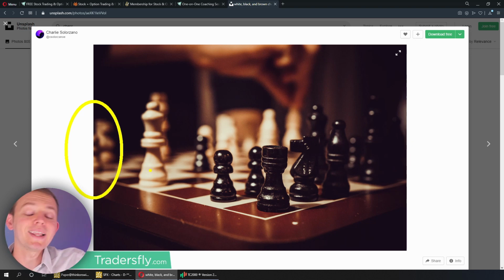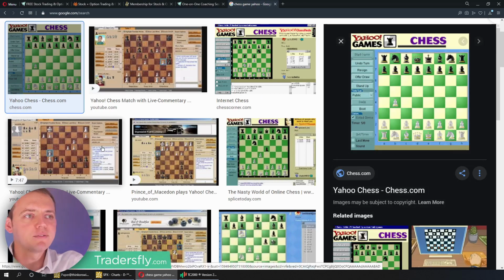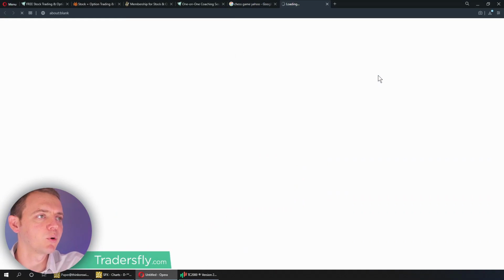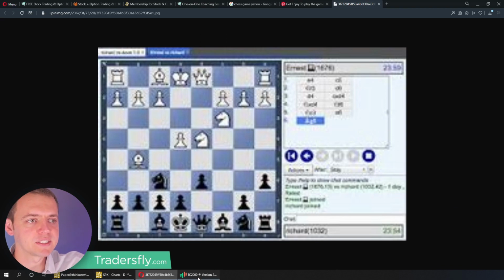The #1 Thing Most Traders MISS from Technical Analysis and Reading Charts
Today I'm going to share with you the number one thing that most people miss when they're looking at charts or evaluating stocks by the technicals. Check it out!